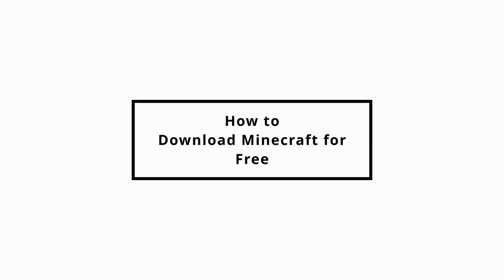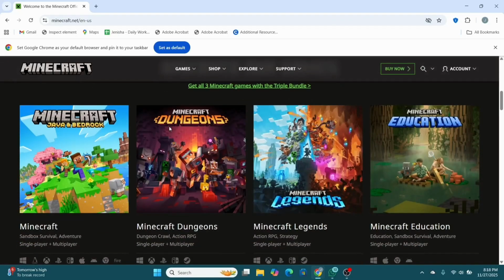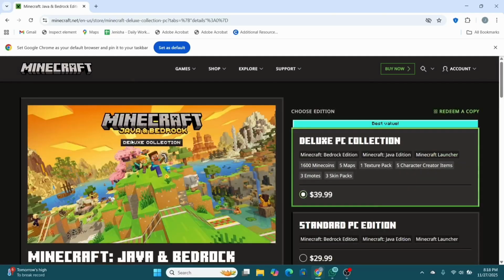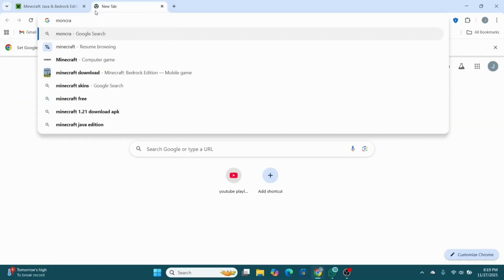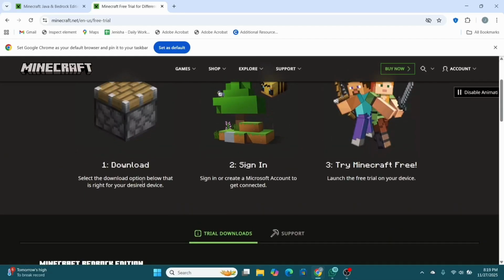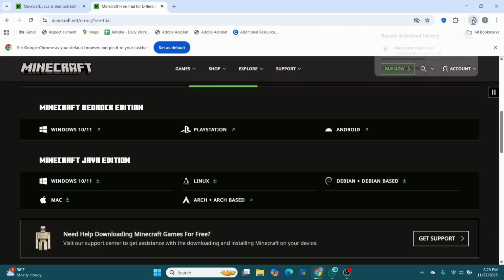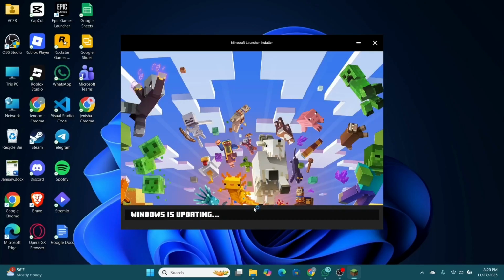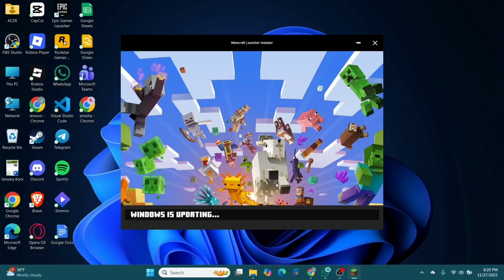How to Download Minecraft for Free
Want to download Minecraft for free and start playing without any hassle? This video will guide you through the steps on how to download Minecraft for free quickly and easily. Whether you're asking, "How do I download Minecraft for free?" or need help with the download process, this tutorial has you covered. Learn the steps to install Minecraft and enjoy the full experience. Watch now to see how you can download Minecraft for free today!

Timestamps:
00:00 How to Download Minecraft for Free
00:10 How Do I Download Minecraft for Free?